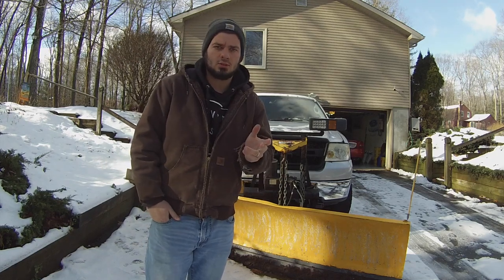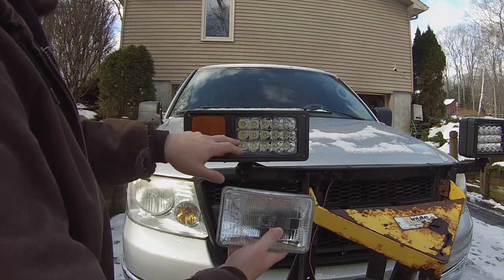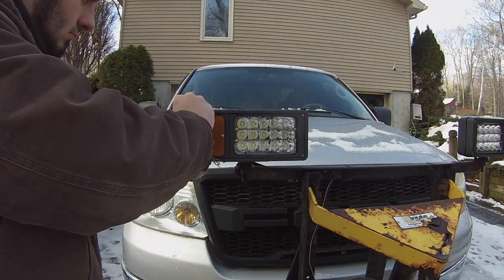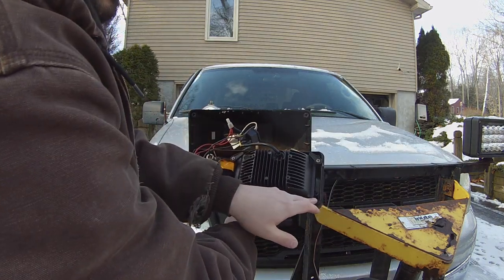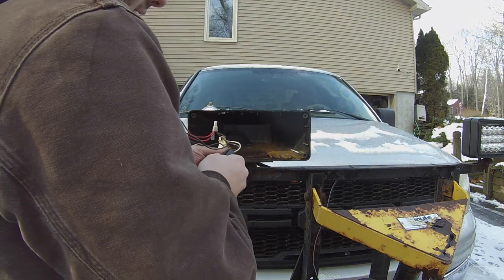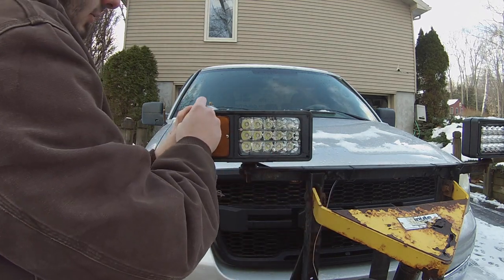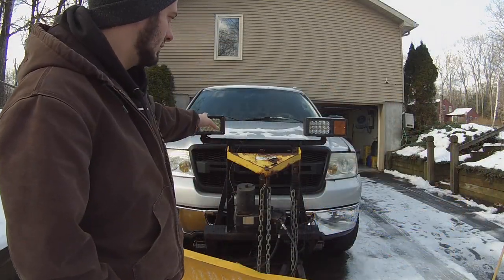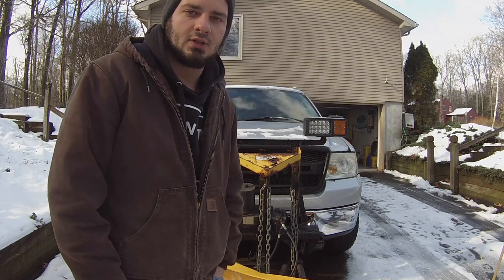How to Upgrade Fisher Minute Mount 1 to LED Headlights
Quick how to video on how to upgrade a fisher MM1 to LED Headlights.